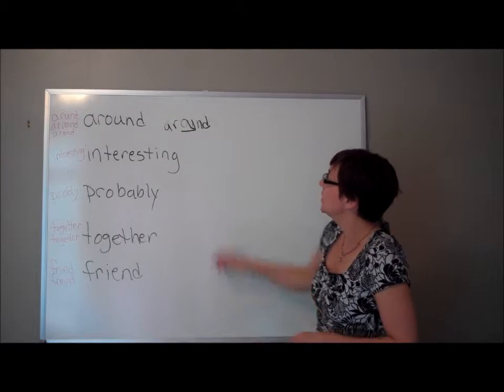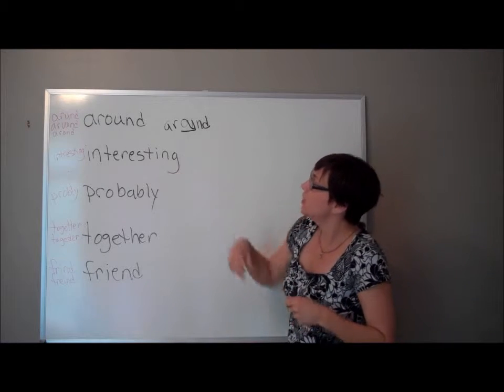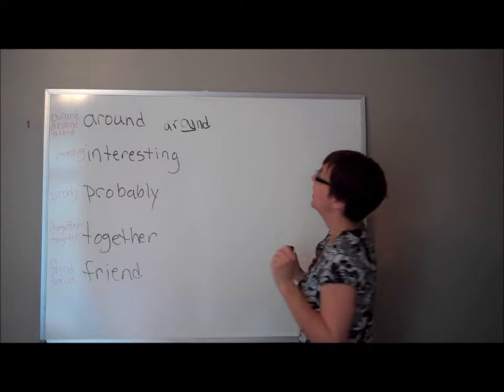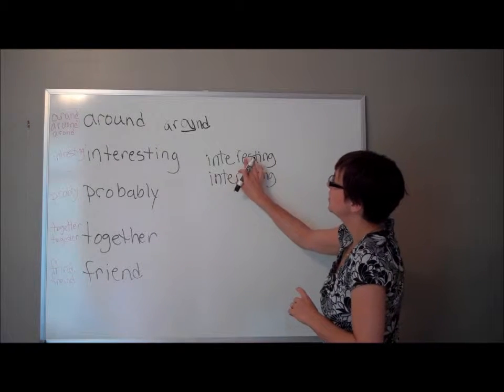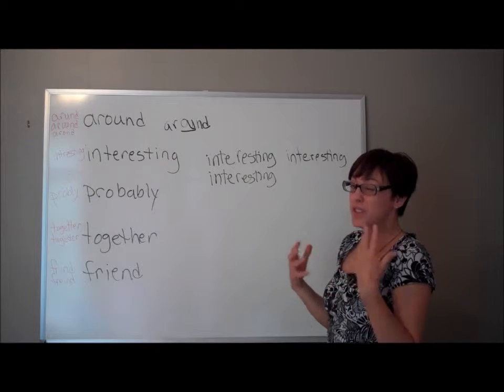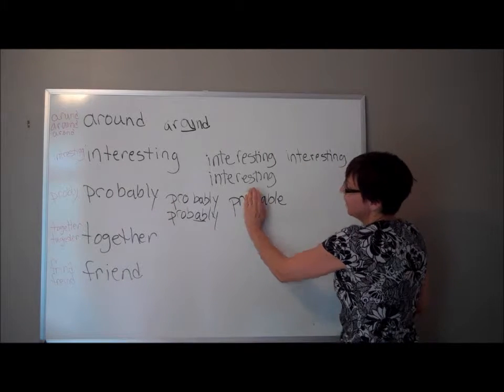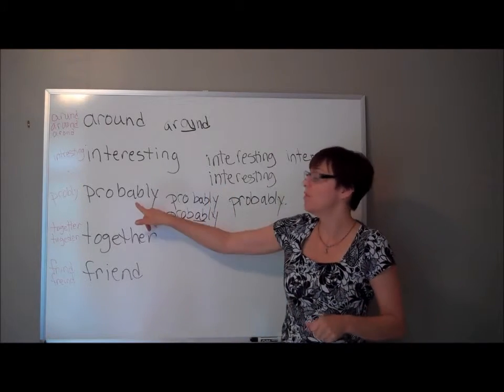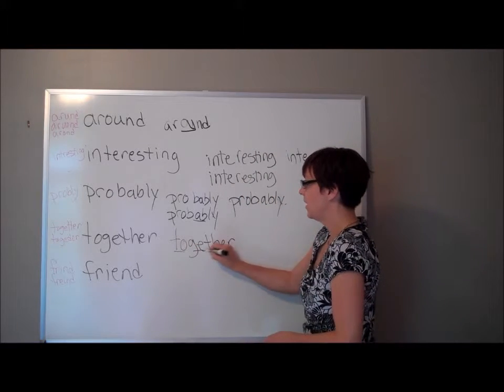Improve Student Spelling! Most Frequently/Commonly Misspelled Words Pt18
TODAY'S WORDS: around - interesting - probably - together - friend
Innovative Spelling is a way to look at/teach spelling that works!! It is a student centered approach that focuses on what students already know, making them feel empowered!
This is one of 20 videos that can be SHOWN TO YOUR CLASS as mini-lessons over the course of the year to produce better spellers! Each video is about 10mins and demonstrates/offers strategies to help students remember how to correctly spell 100+ of the most frequently misspelled words. These videos improve spelling by placing learning into your students' hands. What's more, the strategies can be applied to words at ALL GRADE LEVELS (2nd-12th) creating more independent learners!
Make your own spelling cards or purchase a digital download of the spelling cards, printable book w/ pre-post tests & practice pages, or the FREE Innovative Spelling PowerPoint on the 5 Spelling Strategy Types by going Search under: Innovative Spelling